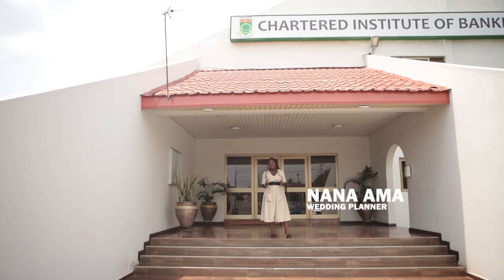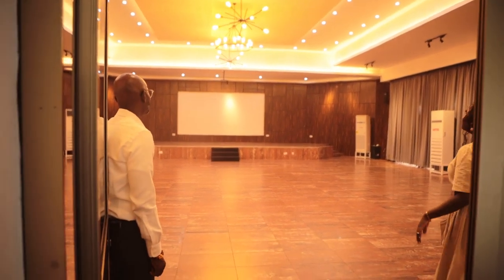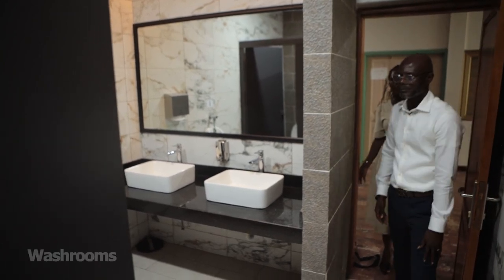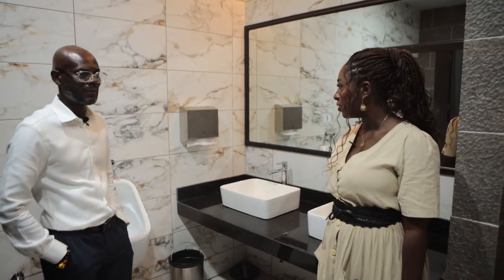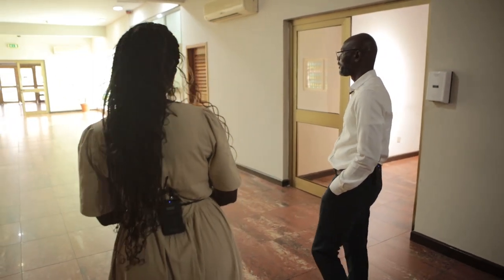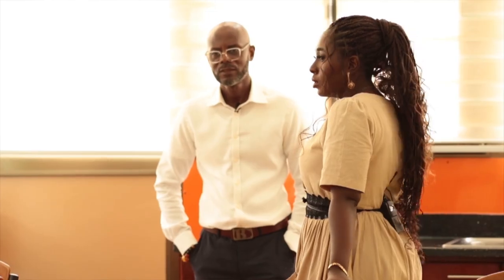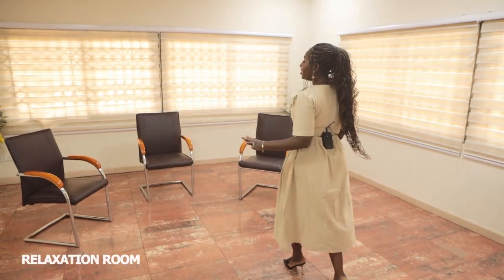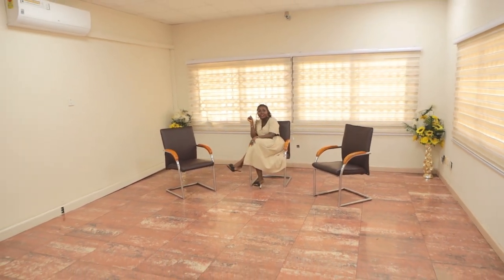Wedding Reception Venue Tour At CIB-GHANA Event Center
What's up family, you're welcome to yet another episode of "Dream Wedding Venue Tour" with me, Nana Ama, and as you guys can tell by the title, this is a wedding reception venue tour. Did you know that there's a beautiful event space inside the Chartered Institute of Bankers? And if you already know, do you know that it has been newly renovated? That's what I'm going to show you today,  But before we get started, if you're new to this channel don't forget to subscribe to be a part of this wonderful ever-growing family so you don't miss out on any content and if you're already a subscriber, I appreciate you so much for your love and support. Now, let's get started on today's venue tour. I'm so excited to get to show you this space, So walk with me!

VIDEO TIMESTAMPS
00:00 ARE YOU READY?
00:25 MEETING PAUL
00:34 INDOOR VIEW, PRICE & OTHER DETAILS
04:09 WANNA SEE THE WASHROOMS?
05:53 MORE SPACE?
06:22 KITCHEN TOUR AND MORE ANSWERS
07:19 WAIT!
07:30 NEED TO CHANGE?
08:26 WANT MORE?

PS: Hello friends! I wanted to express my gratitude for all the support you've shown my new YouTube channel. Your views and feedback mean everything to me, and I can't thank you enough for being there for me.

I'm sure you've not noticed but audience retention on my videos is crucial for the success and growth of my channel. YouTube's algorithms prioritize recommending videos that have high viewer retention rates. This means that if the initial viewers (like you!) watch the video all the way through, it greatly increases the chances of my content reaching a wider audience.

I kindly ask that you consider watching my videos all the way to the end, or at least up to the halfway mark, to help boost my channel's performance and visibility. Your support in this way will not only help me improve but also reach more people who might enjoy the content.

Thank you for understanding and for being a part of this journey with me. Your contribution and support are truly priceless to me. Let's work together to make my channel shine even brighter! 🌟

XOXO
Nana Ama